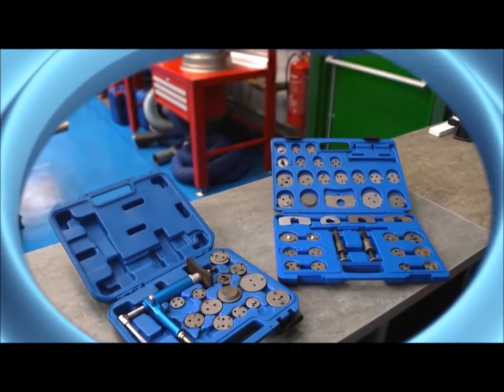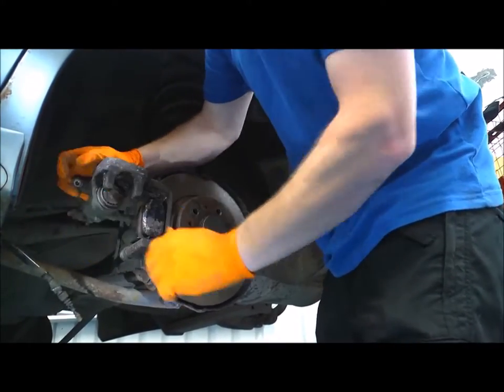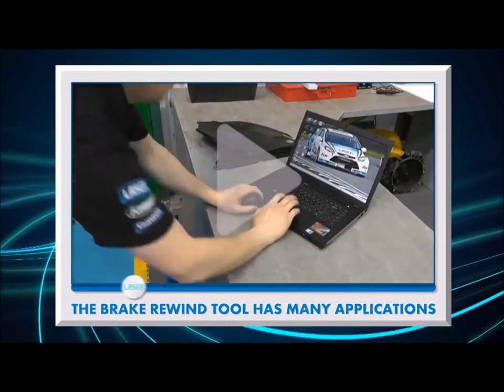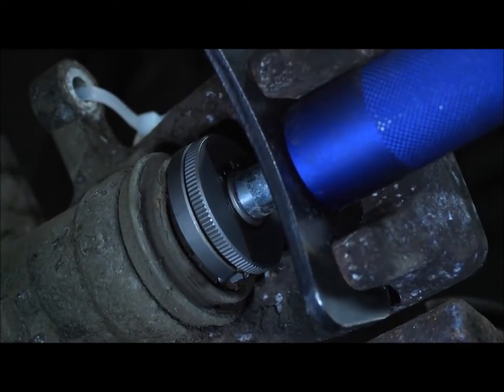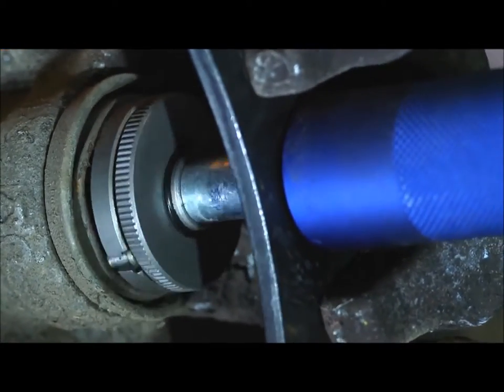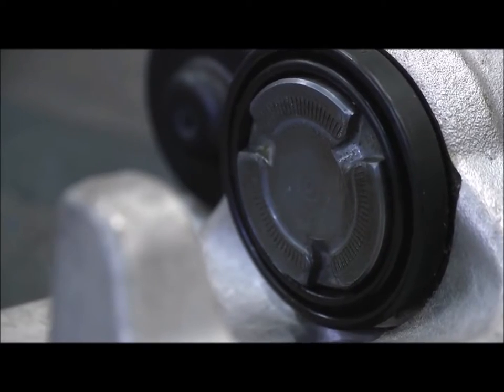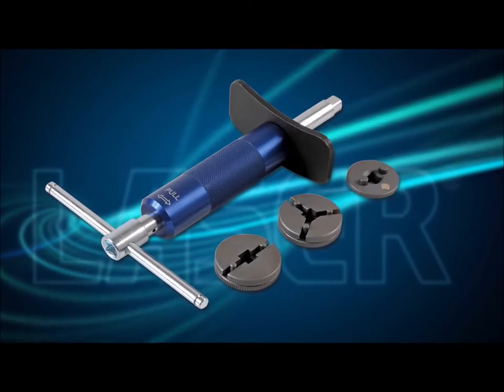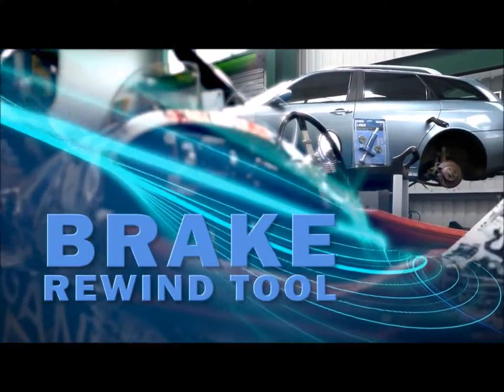6329 Universal Brake Caliper Re-wind Tool 4pc Laser Tools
This new brake rewind tool from Laser Tools features an adjustable adaptor that will fit pistons with a pin distance between 20 — 35 millimetres — this covers many popular vehicle applications

Additional Information
• The advantage of this rewind tool is that it features a powerful internal spring. This applies firm pressure to the piston as you turn the T-handle to make sure the inner piston mechanism is wound back.
• The set also includes an adjustable three-pin adaptor which is designed for electronic park brake calipers. Again, the ability to adjust the adaptor means that it will fit many vehicle applications.
• A standard two-pin adaptor is also included which enables it to be used with any piston adaptor, for example, single-pin versions.
• The rewind tool is of a compact design and will fit smaller calipers like the Mini for example.
• This unique new brake rewind tool and adjustable adaptor set is exclusive to Laser Tools and available now.

You don’t need all these brake rewind tool adaptors! Now there is a better solution. This new brake rewind tool features an adjustable two-pin adaptor that will fit pistons with a pin distance between 20 — 35 millimetres — this covers many popular vehicle applications.

And the big advantage of this rewind tool is that it features a powerful internal spring. This applies firm pressure to the piston as you turn the T-handle to make sure the inner piston mechanism is wound back.

The set also includes an adjustable three-pin adaptor which is designed for electronic park brake calipers. Again, the ability to adjust the adaptor means that it will fit many vehicle applications. Plus a standard two-pin adaptor is also included which enables it to be used with any piston adaptor, for example, single-pin versions.

This new brake rewind tool and adjustable adaptor set is exclusive to Laser Tools and available now from your Laser Tools stockist, who will be happy to provide you with their best prices and special offers.

Find a Local Stockist

5 Miles  Toggle Dropdown

Find

Search for an On-line Stockist

Find an online retailer on Google Logo

Recommended On-Line Stockists

Amazon

Toolbay

Automotive Parts Distribution

Shop 4 Autoparts.net

Rimmer Bros

Machine Mart

Doctor Car Parts

Tool Academy

One Stop DIY

Motor Spares

Bennetts

Tool Time International

Amazon

Toolbay

Automotive Parts Distribution

Other Brake Rewind Tools & Kits Products

Brake Caliper Rewind Tool Kit - Adjustable

Product Image of Laser Tools Brake Caliper Rewind Tool Kit - Adjustable Part No. 5668

Brake Caliper Rewind Tool Kit - Vauxhall/Opel

Product Image of Laser Tools Brake Caliper Rewind Tool Kit - Vauxhall/Opel Part No. 4331

Product Image of Laser Tools Brake Caliper Rewind Tool Kit - Vauxhall/Opel Part No. 5094

Brake Caliper Tool Set 37pc

Product Image of Laser Tools Brake Caliper Tool Set 37pc Part No. 5605

Pneumatic Brake Caliper Rewind Tool - 3/8"D

Product Image of Laser Tools Pneumatic Brake Caliper Rewind Tool - 3/8"D Part No. 3993

Pneumatic Brake Caliper Rewind Tool Kit

Product Image of Laser Tools Pneumatic Brake Caliper Rewind Tool Kit Part No. 3991

Brake Caliper Rewind Kit

Product Image of Laser Tools Brake Caliper Rewind Kit Part No. 5626

Brake Caliper Re-Wind Tool - Adjustable

Product Image of Laser Tools Brake Caliper Re-Wind Tool - Adjustable Part No. 5751

Brake Caliper Rewind Tool - BMW Mini

Product Image of Laser Tools Brake Caliper Rewind Tool - BMW Mini Part No. 3940

Brake Caliper Rewind Tool - Left Hand

Product Image of Laser Tools Brake Caliper Rewind Tool - Left Hand Part No. 3935

Brake Caliper Re-wind Tool 4pc

Product Image of Laser Tools Brake Caliper Re-wind Tool 4pc Part No. 6329
Part No.